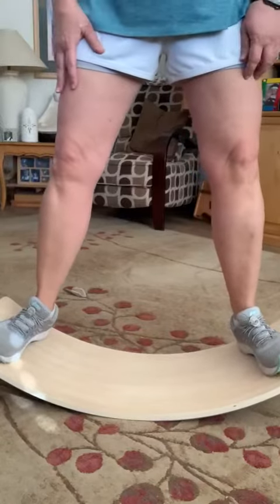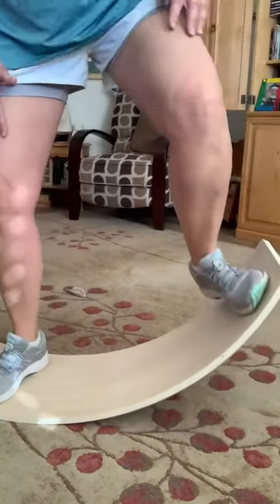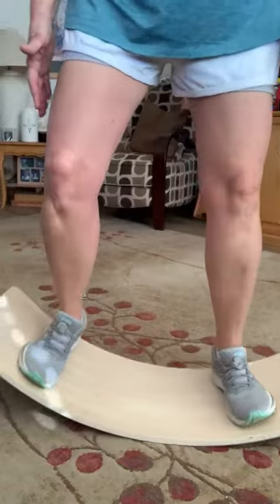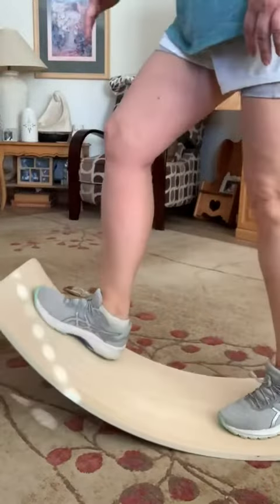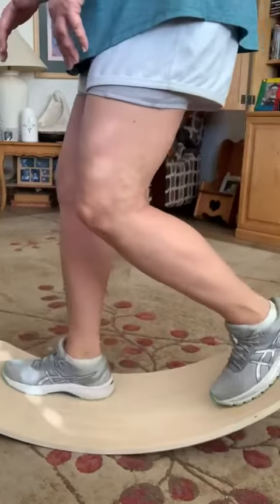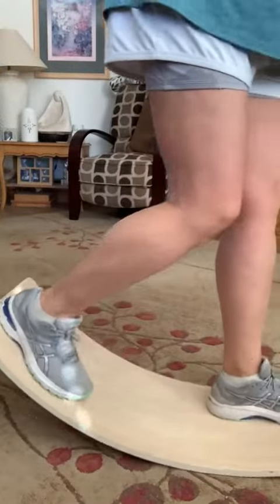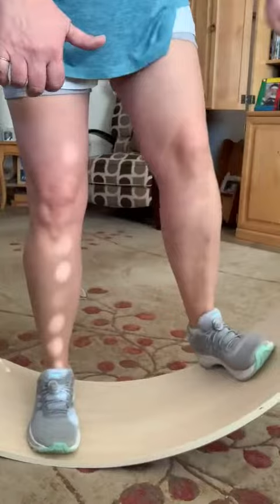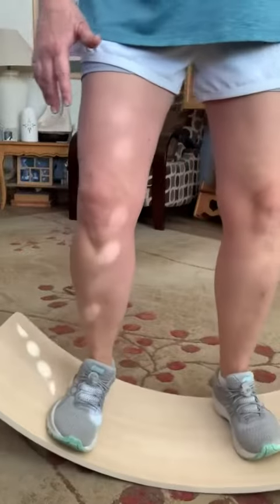bedmoimo 35 Inch Wooden Balance Board Wobble Board Review, Not just for kids!!!